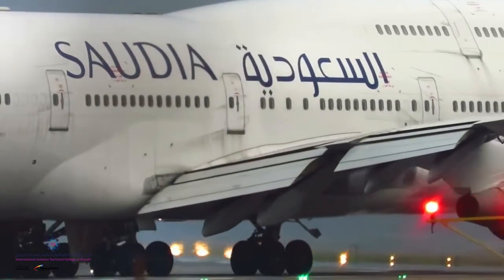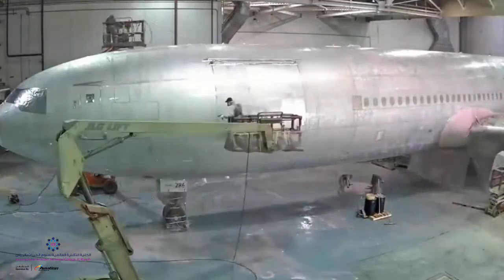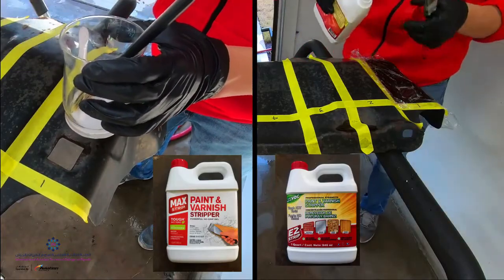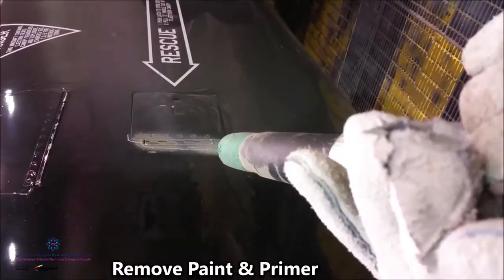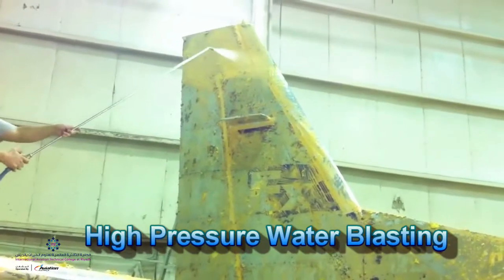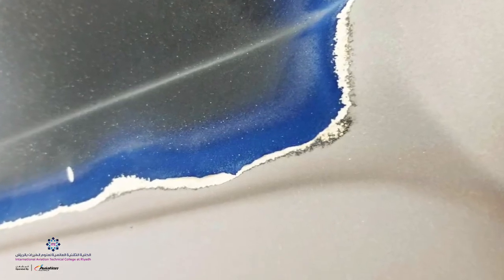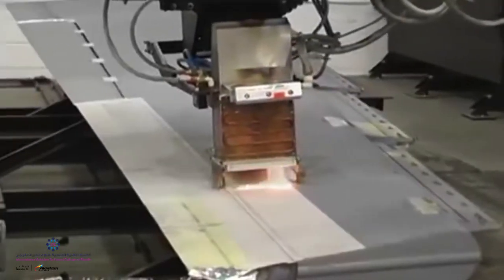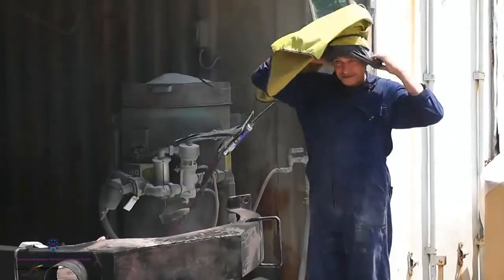Aircraft Depainting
Traditionally, striping paint has been outrightly dangerous and has required serious hospitalization and numerous fatalities. However modern technologies have eliminated those dangerous associated with chemical agents replacing them with techniques and equipment that is safe and environment friendly.

This IATC video discusses some of the modern atrends and lays emphasis on importance of personal protective equipment.

Lesson outcomes have been stated at the start and end of the video. IATC Applicants are encouraged to delve deeper into the topic covered on lesson outcomes and the video in general.